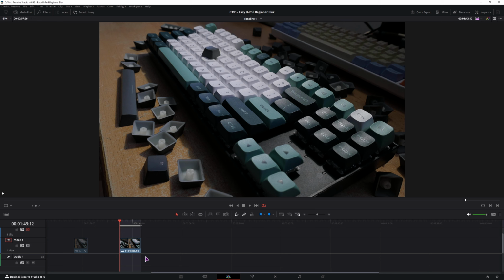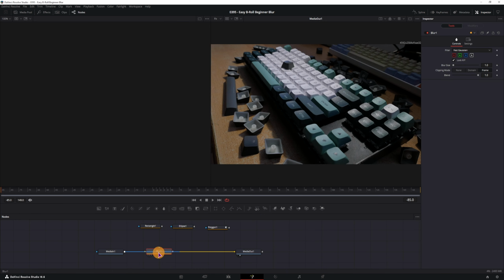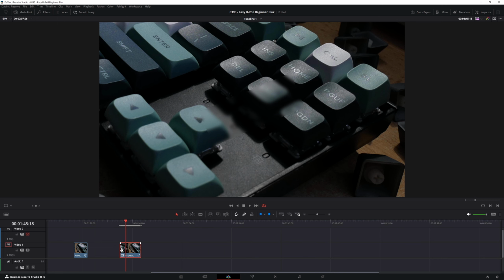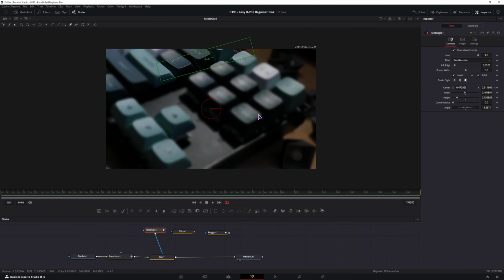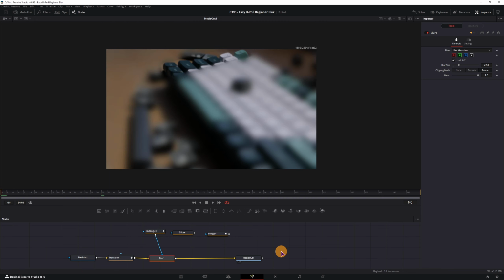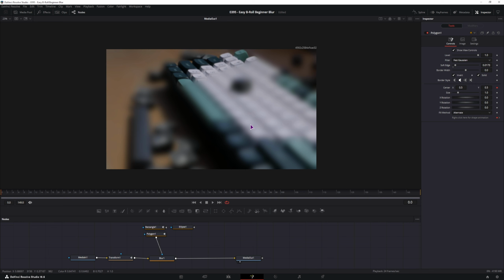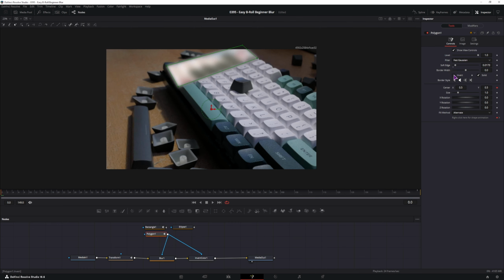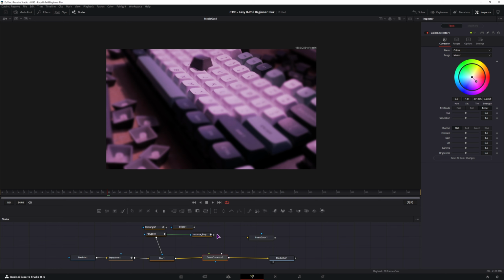Blur B-Roll Media Clips DaVinci Resolve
Blur a B-Roll Media clip in DaVinci Resolve easily, be it a video or an image and make it stand out. Something similar to the video thumbnail or the intro.